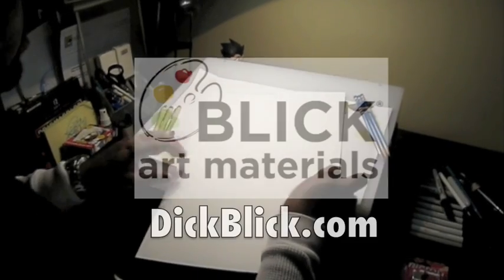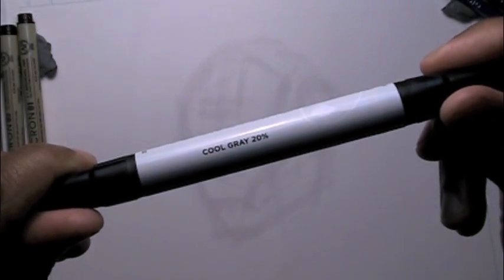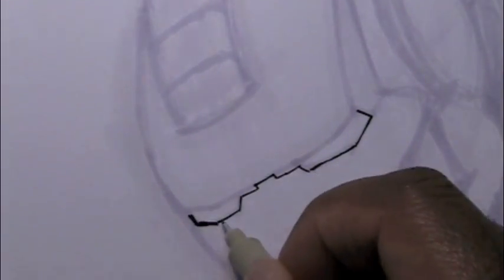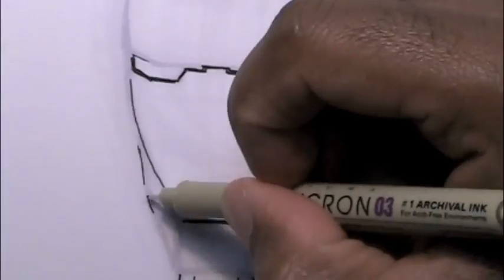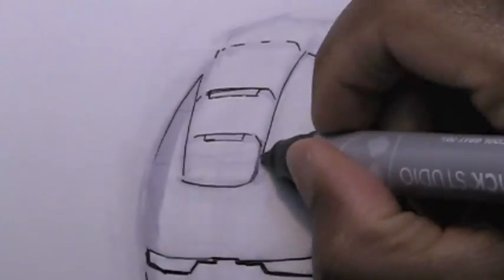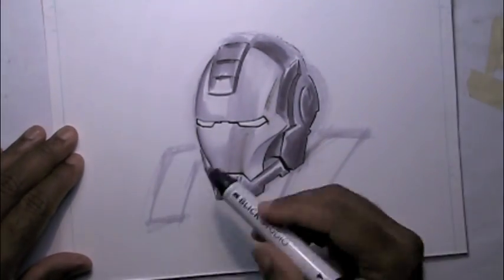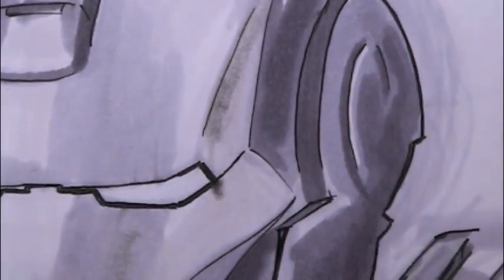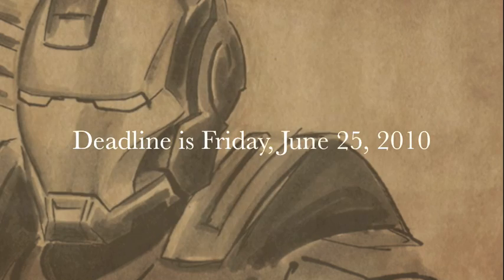How To Draw War Machine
How To Draw War Machine by Evan Burse.  After seeing "Iron Man 2", I fell in love with War Machine's costume.  I decided to sketch him using a set of Cool Grey Markers from DickBlick.com

STEPS:
1) Begin by lightly sketching out the rough form using the 10% Grey marker.  Don't worry about messing up because this will not be seen later.
2) Use the 20% Grey marker to darken the parts you like.
3) Grab the Pigma Micron black pen to begin drawing the final details.
4) After all the inking is done, use a combination of the 30%, 40%, 50%, 60% Grey markers to get the value you need.

I'm giving away the Manga Comic Book Drawing Kit (courtesy of DickBlick.com)
Follow these steps to win:
3) Like & Favorite this video
4) In the comments, tell me who you like more...War Machine or Iron Man
Deadline: Friday, June 24, 2010
The ONE winner will be chosen randomly.  Good Luck to everyone!